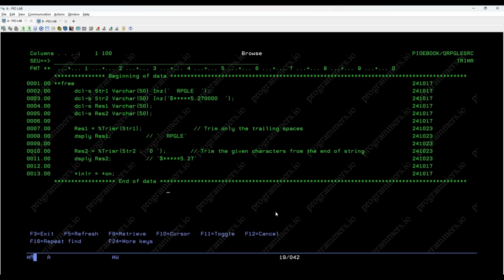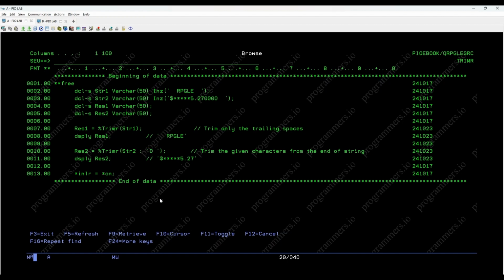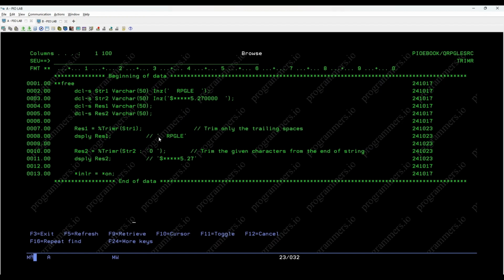TRIMR Built-In Function In IBM i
This video dives into the world of AS400 (IBM i) and explores a function named "%TRIMR" that's designed to clean up your data by removing unwanted characters from the end of strings.

Here's what you'll learn in this video:
• What the "%TRIMR" function does and its benefits
• How to use the "%TRIMR" function with syntax examples
• Practical examples to demonstrate how "%TRIMR" works

By the end of this video, you'll be able to effectively use "%TRIMR" to ensure your strings are clean and free of trailing spaces or other characters that might cause issues in your AS400 programs.